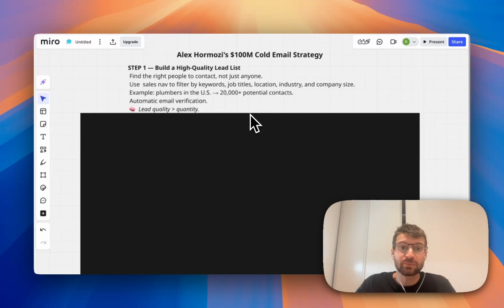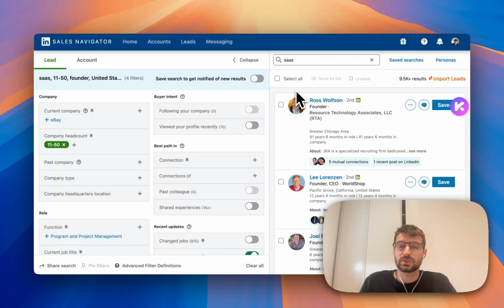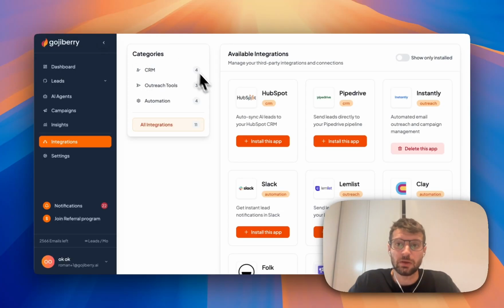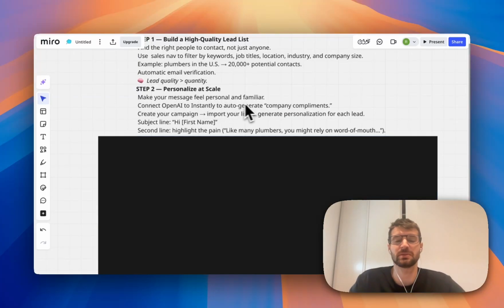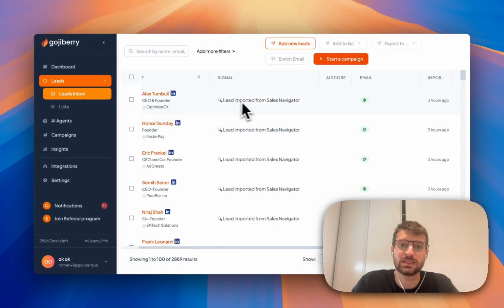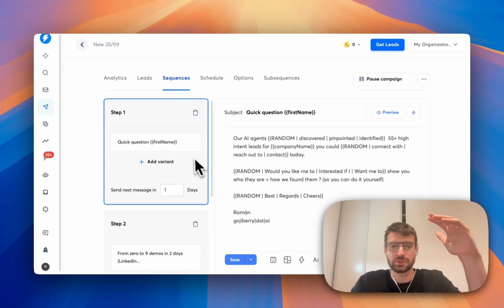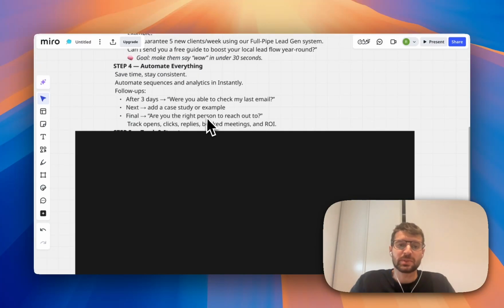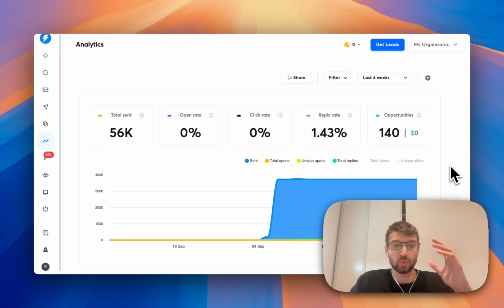Alex Hormozi's $100M Cold Email Strategy in 2025